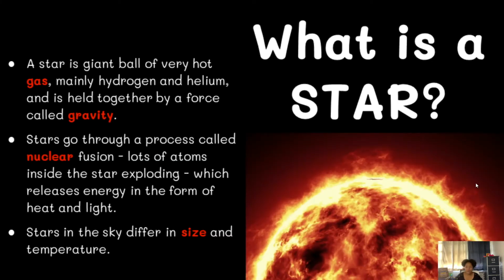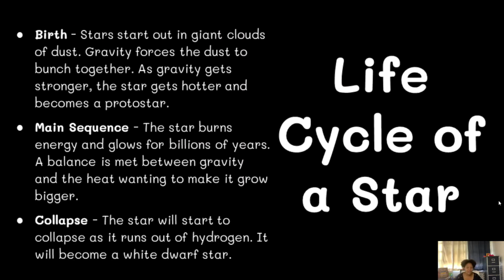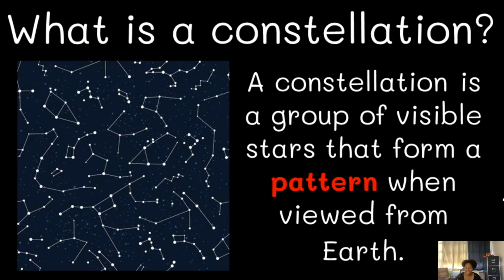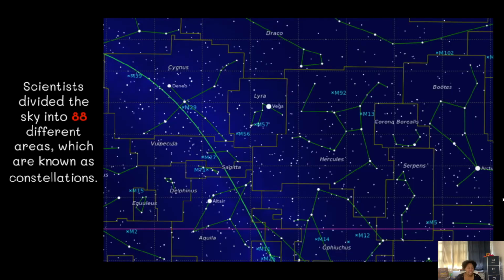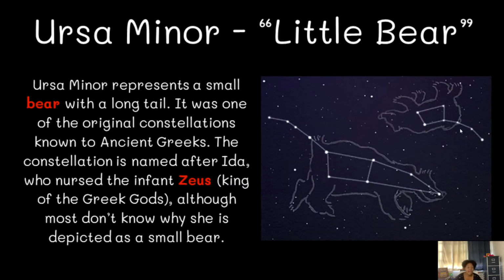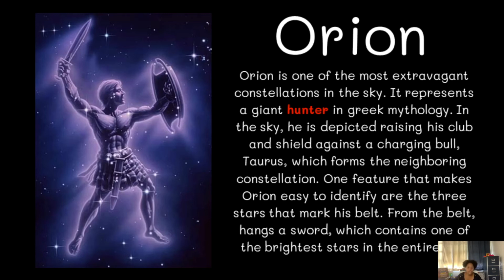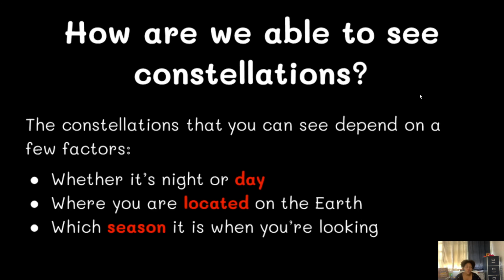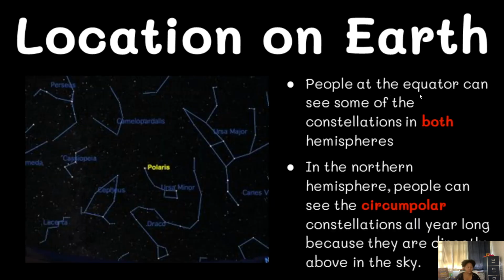SCI Grade 5 E.5.8A.3 Stars and Constellations